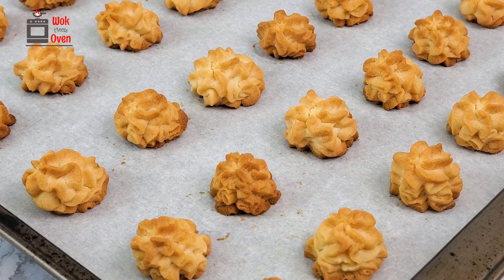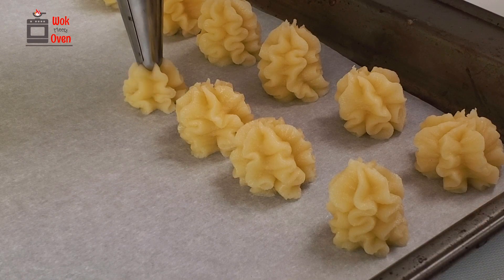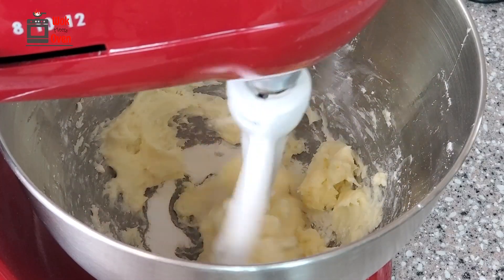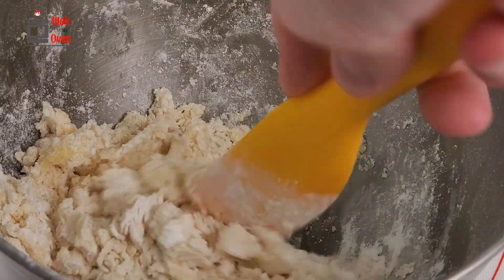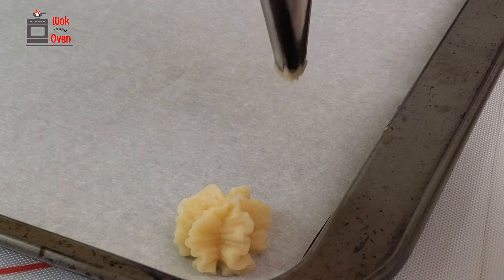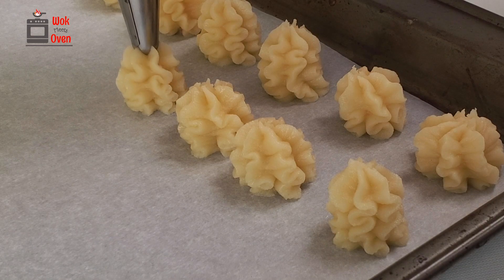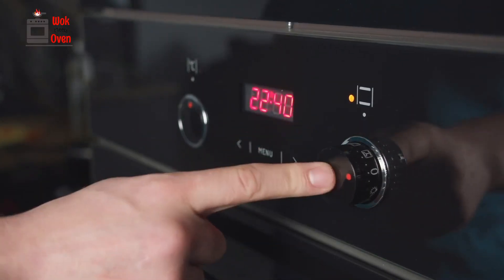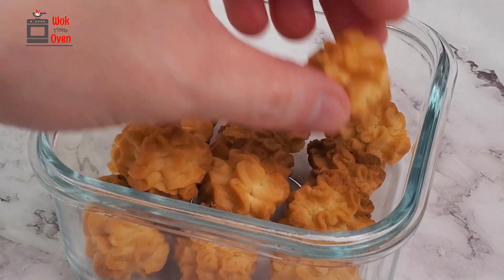Melt in Your Mouth HK Jenny Cookie Recipe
Ingredients:

180g Unsalted Butter (room temperature)
65g Powdered Sugar
1/2 tsp of Table Salt
10g of Tapioca Starch
1/2 tsp of Vanilla extract
180g of cake flour
1 Medium egg (room temperature)

Bake at 340°F for 30 minutes. Make sure to rotate the tray halfway through the baking time.
Recipe makes about 40-45 small cookies.

Today I'm going to show you how to make melt in your mouth HK jenny cookies. These Hong Kong Jenny cookies are extremely popular in Hong Kong and often times you will see long line-ups stretching out onto the street due to the immense popularity of the butter cookies. With this recipe that I'm going to show you, you no longer need to queue up in line to enjoy these delicious Jenny cookies.